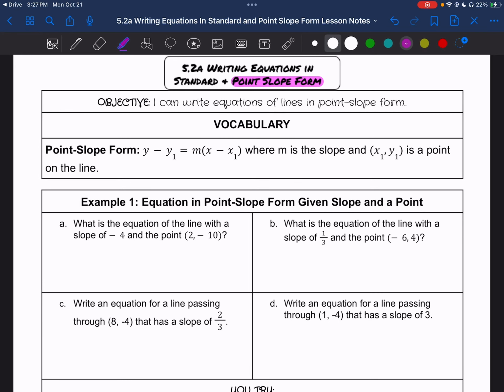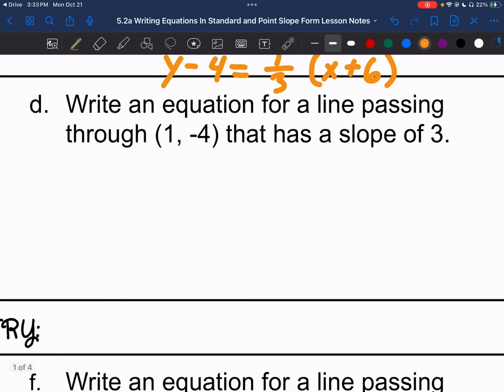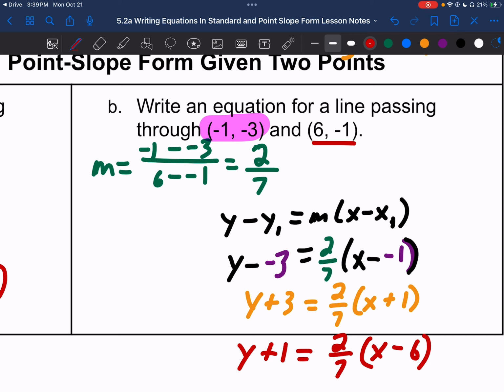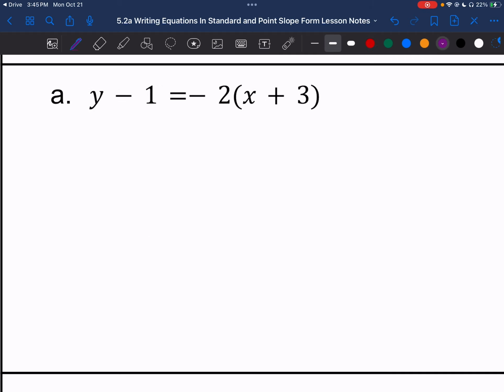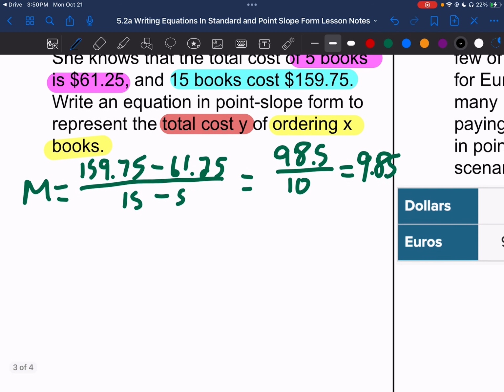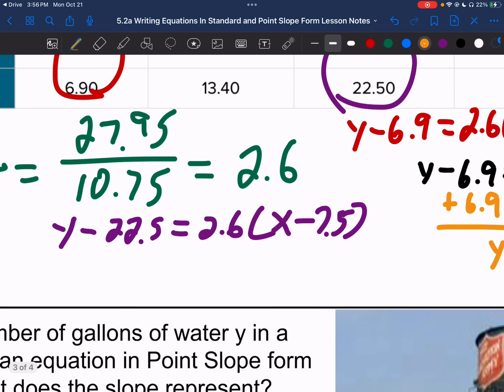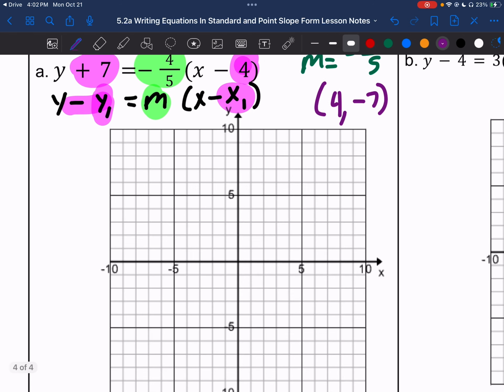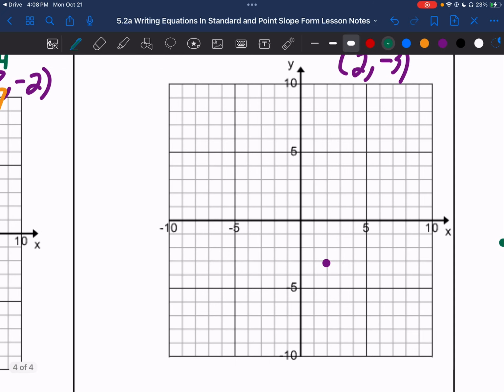5.2a Writing Equations In Standard & Point Slope Form